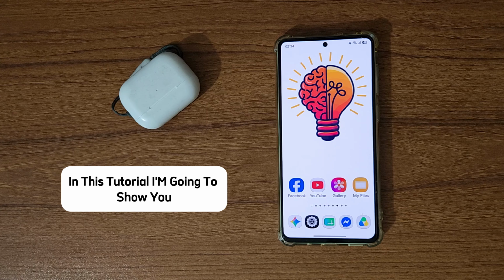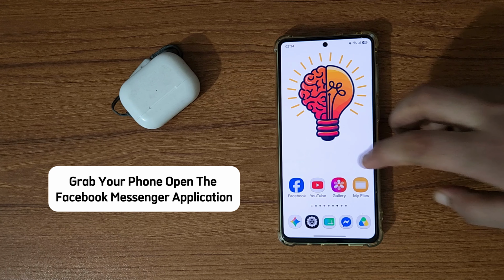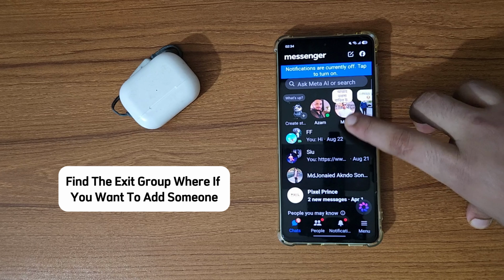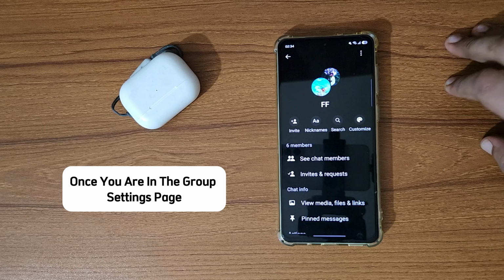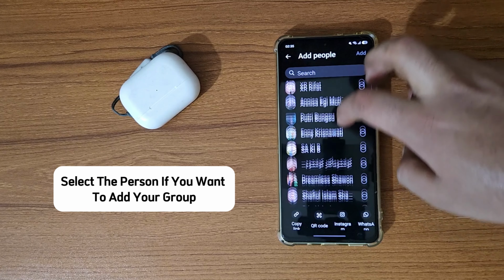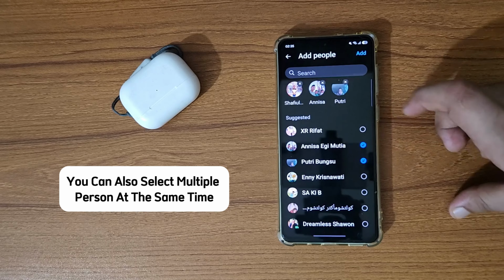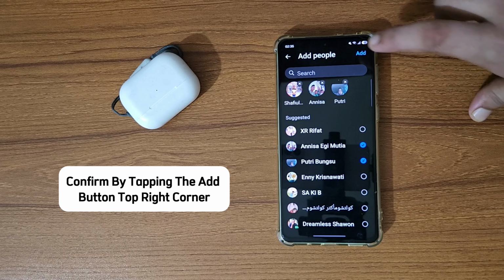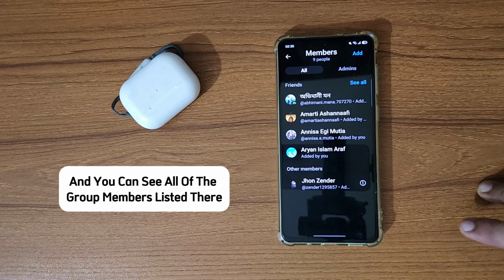Facebook Messenger: Add Someone to a Group Chat! (Easy Guide)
Learn how to add someone to a Facebook Messenger group chat quickly and easily. This simple guide walks you through adding one or multiple members using Messenger’s group settings.